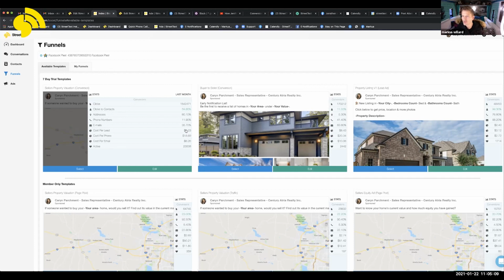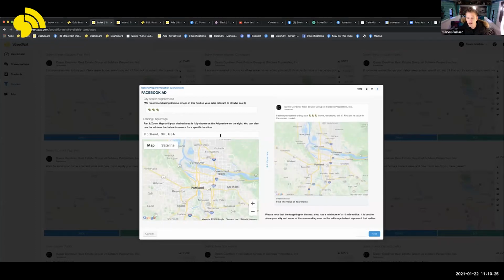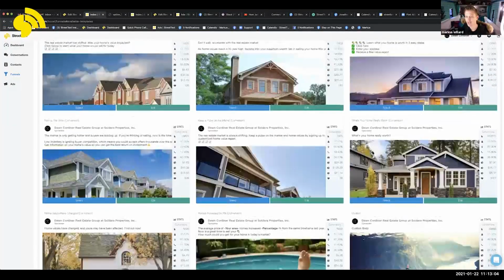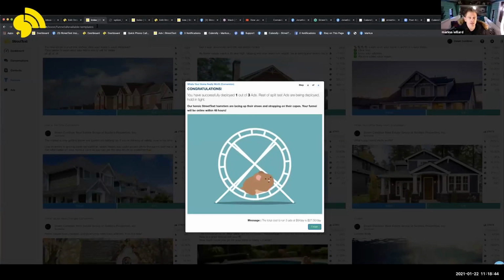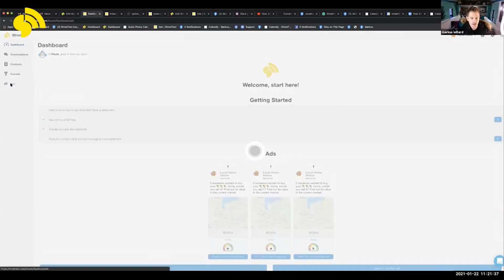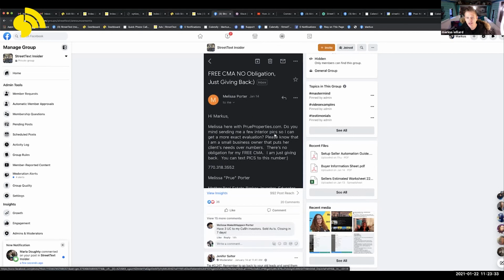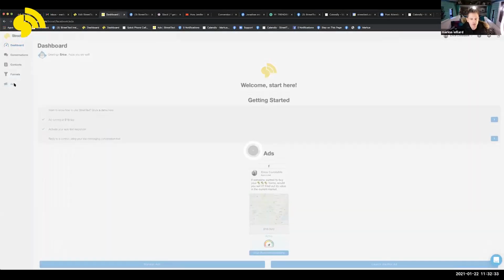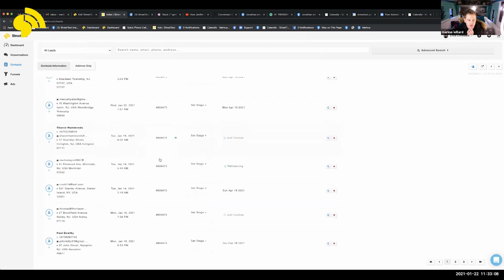7 Day Trial Complimentary Coaching & Ad Review with Markus